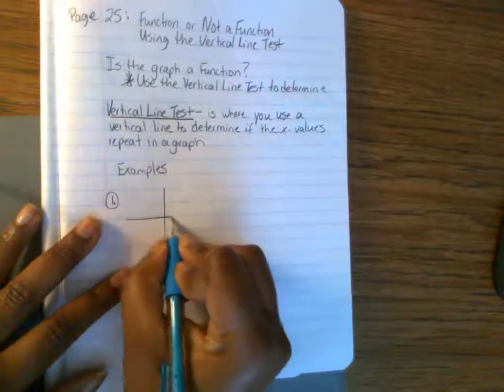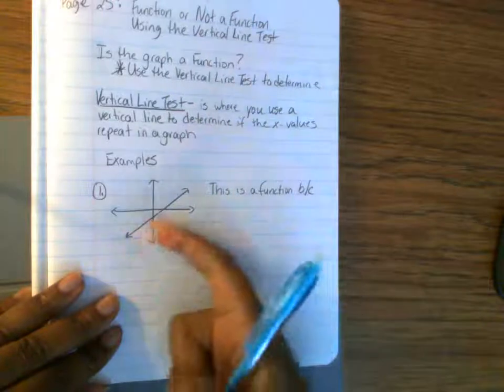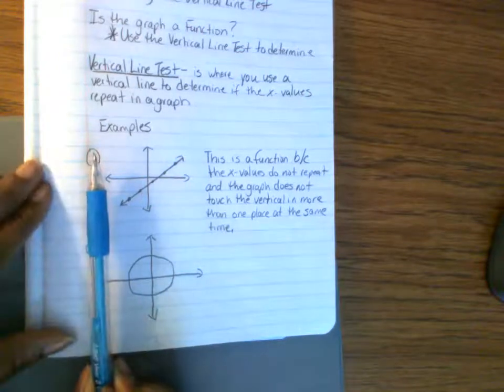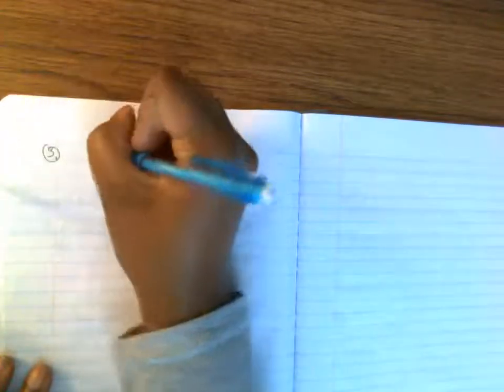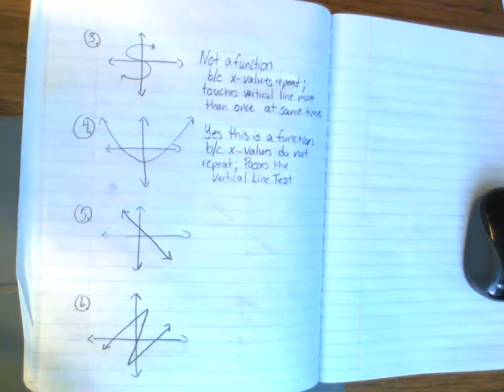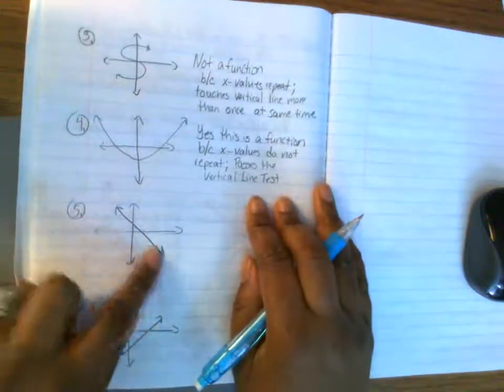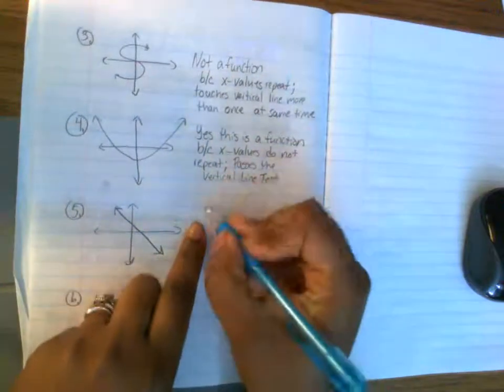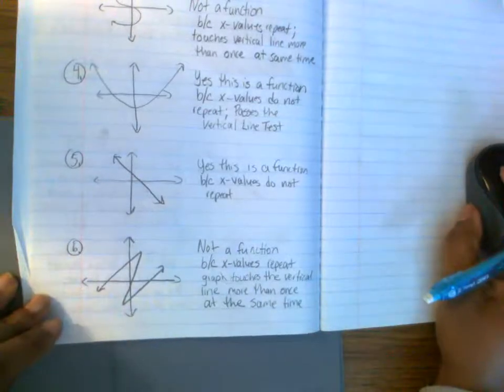Teacher Model Vertical Line Test q2w3 Day5